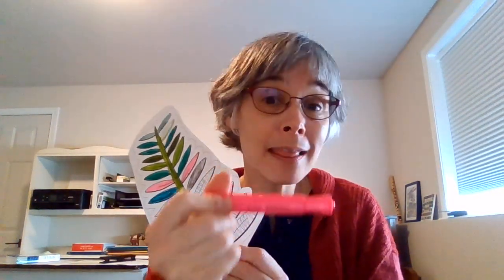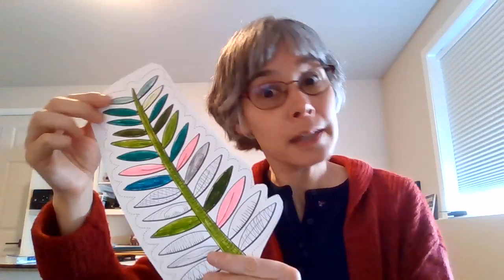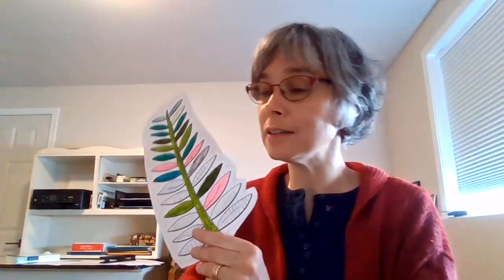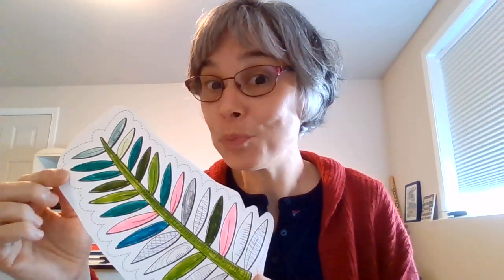Palm branches for a palm parade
Rev. Amy Carter is asking you to create or color a palm branch to collect for a palm parade.